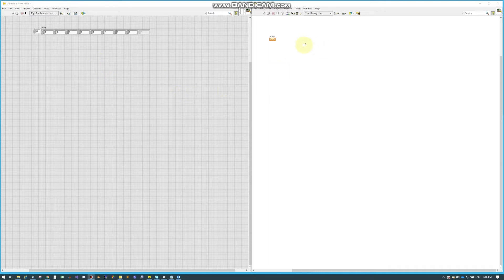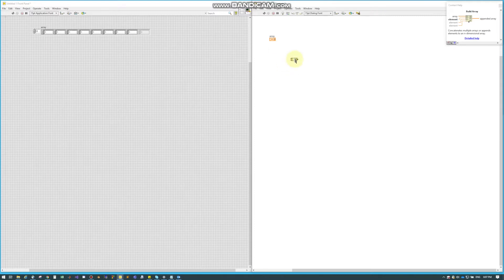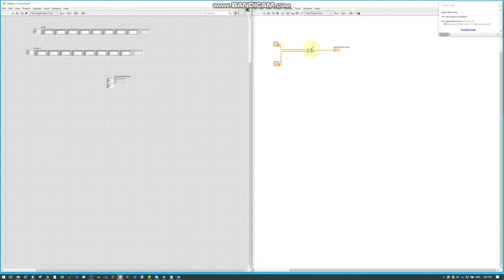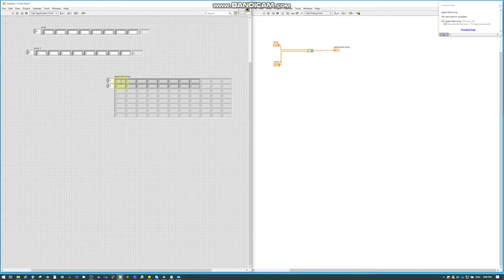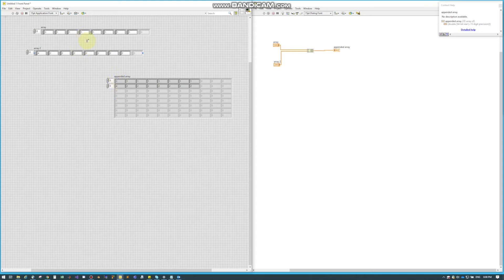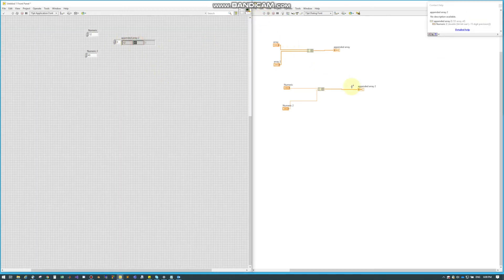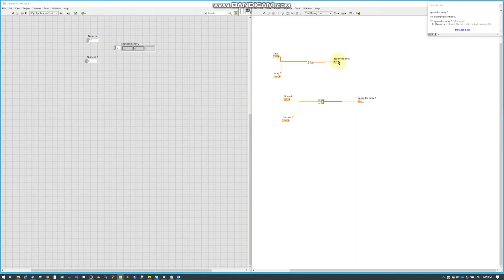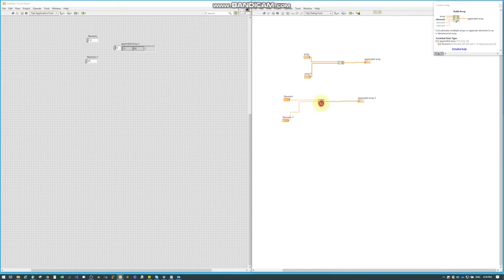LabVIEW Build Array - Basics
This video covers the basics of Build Array in LabVIEW. I plan to continue making videos of all LabVIEW topics. The videos will stay short and get right to the point!